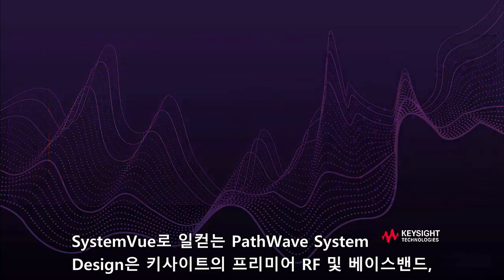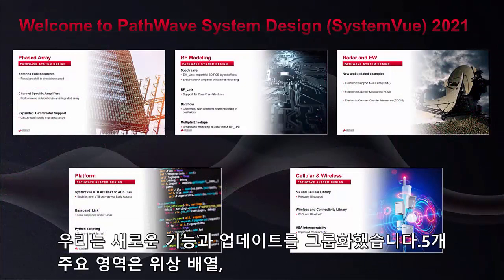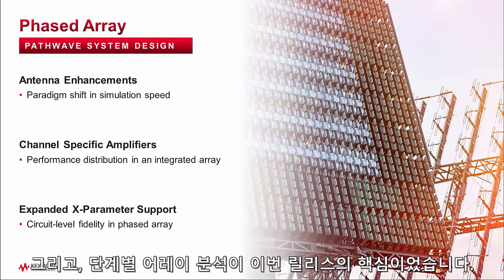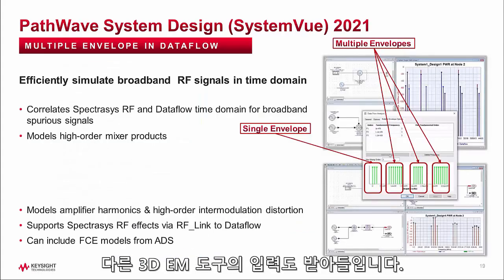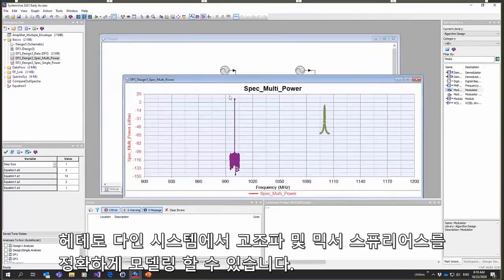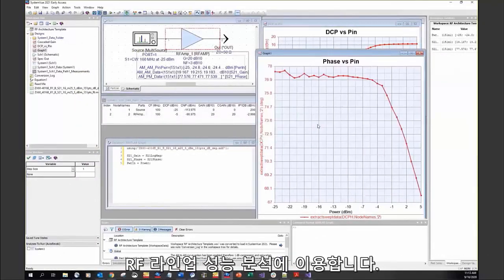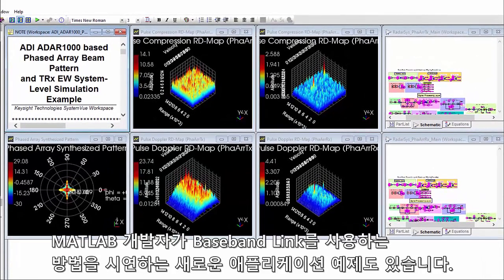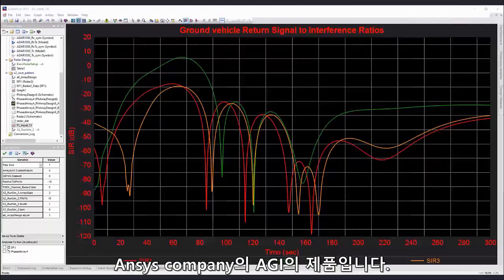[PathWave SystemVue] PathWave System Design 2021 Overview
-.PathWave System Design 2021 Overview